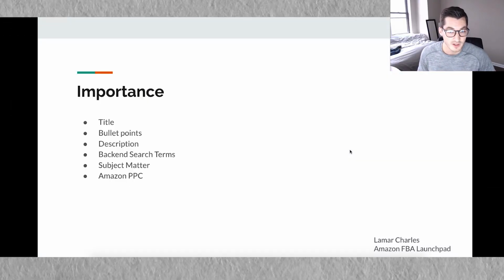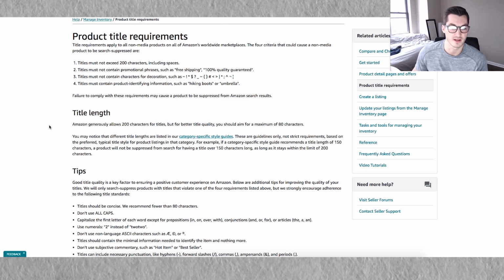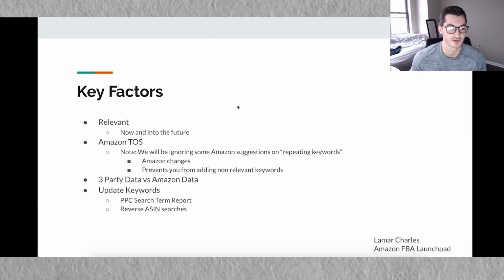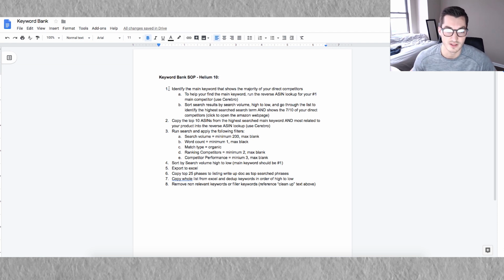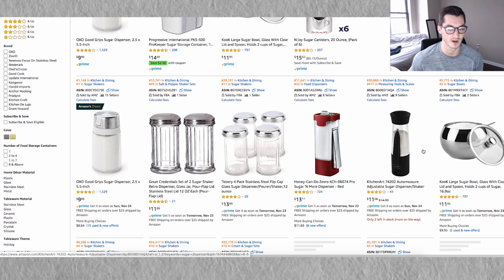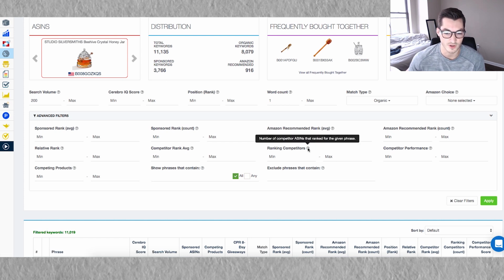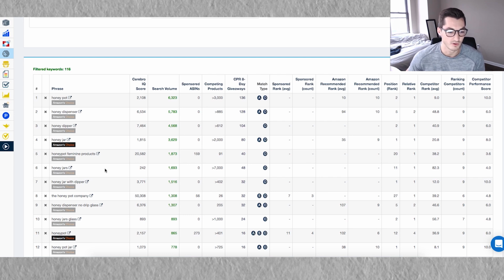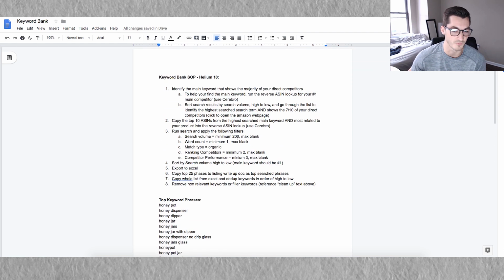Amazon FBA Keyword Research Tutorial - Step by Step Guide Using Helium 10 to Rank #1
This video is a compete step by step guide for Amazon FBA keyword research and relevancy. If you are looking for a complete tutorial on how to do keyword research using Helium 10, then this video is for you!
*💰READY TO START AND SCALE YOUR ONLINE BUSINESS?💰*

On my channel, you’ll learn how I’ve generated over $10 million in sales for my online businesses and how you can do the same.

*🚀TOP VIDEOS🚀*

I’m Lamar. 👋Just a 33-year-old American guy who runs multiple online businesses and helps thousands of others do the same.

Since 2016, I’ve started and scaled multiple 7-figure e-commerce and physical product brands.

I’ve also consulted for many international businesses helping them scale from 6 to 7 figures.

In 2020, I wanted to take my business in a high-tech direction.

Through my hands-on experience, I immediately saw the value of ReferralHero, a powerful referral program software.

In 2021, I acquired ReferralHero and since then my team and I have been helping companies, large and small, scale their business with this easy-to-use, yet robust referral program software.

👌REFERRALHERO (Everything you need to build, manage, and track a referral program...that doubles your business.)